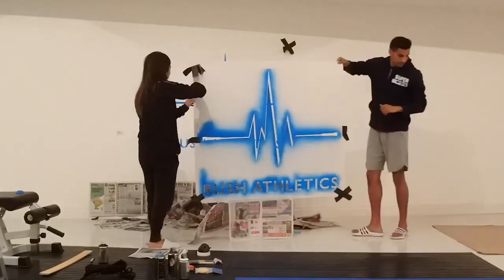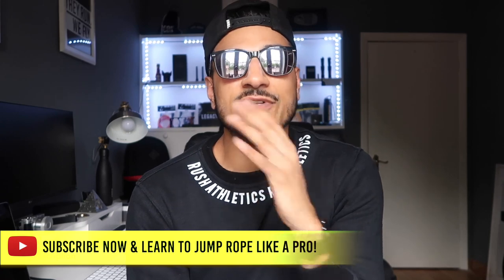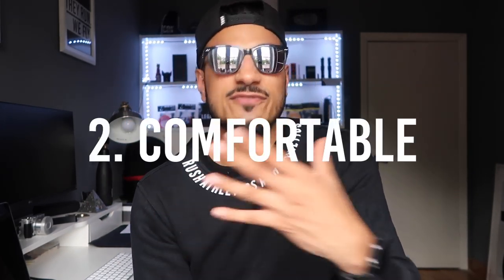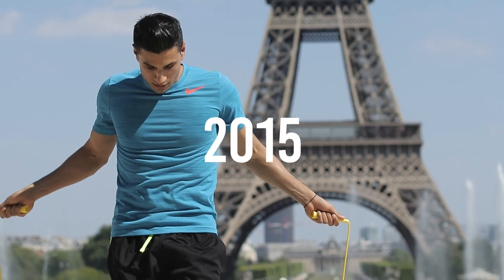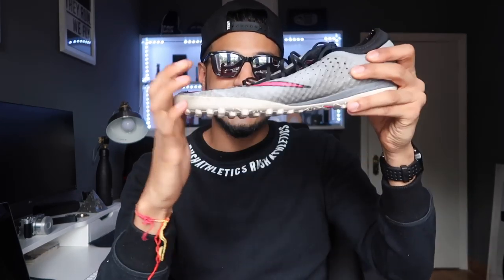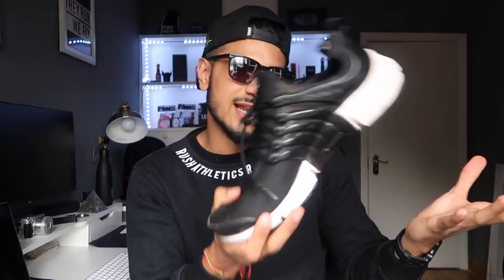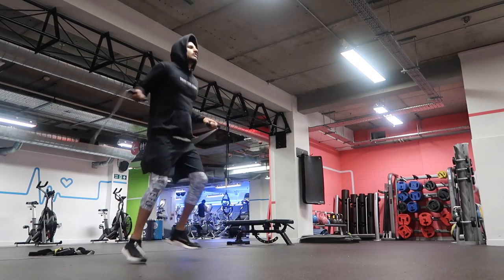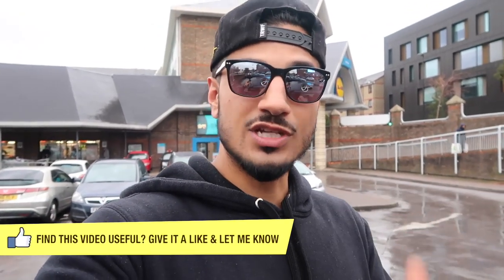ARE THESE THE BEST JUMP ROPE TRAINERS?! ON THE FEET TESTING: NIKE REACT VARSITY by Rush Athletics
-THE BEST JUMP ROPE TRAINERS? NIKE VARSITY REACT TEST by Rush Athletics

We remain dedicated to get you skipping the right way! Slick and sharp! Our epic 'Money Rope has become the most in-demand jump rope on Youtube! We also supply premium heavy and digital ropes for all fitness enthusiasts. Whatever your goals, our ropes are perfect for all sports and athletes. Grab yours now!